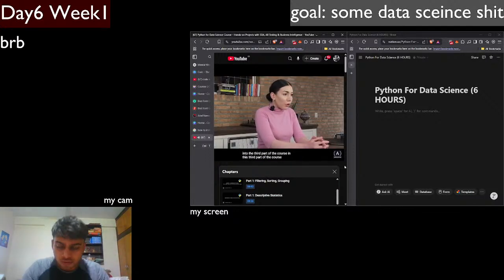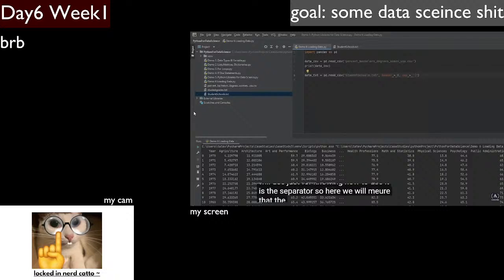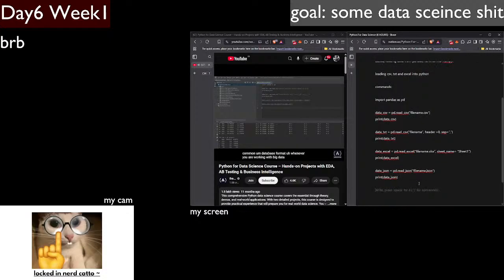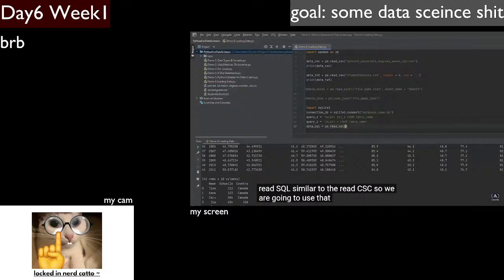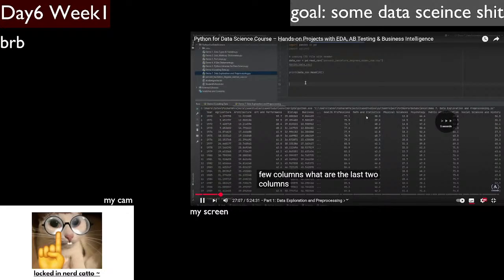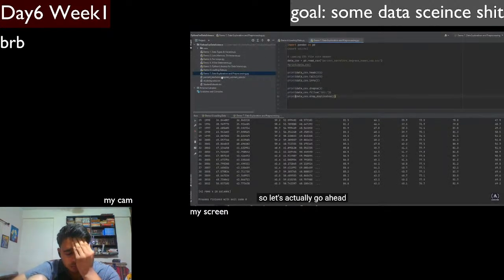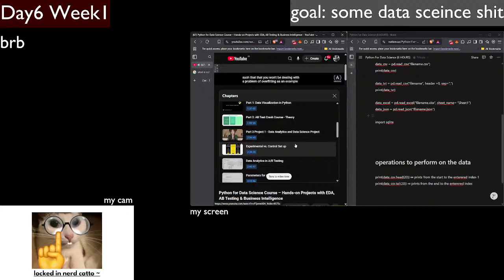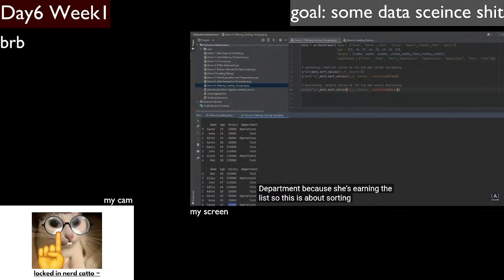D6W1p1 - 7Thon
Day 6 Week 1
Part 1